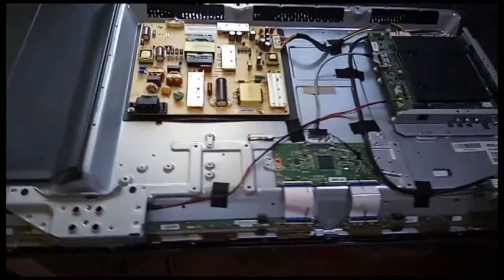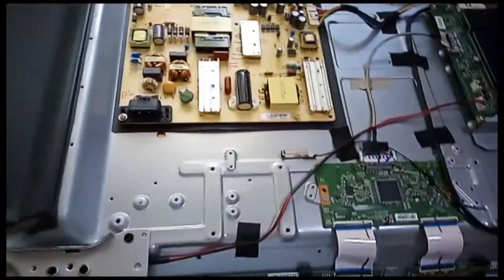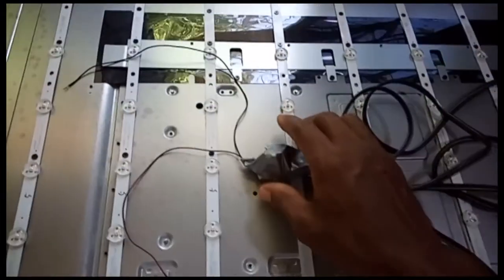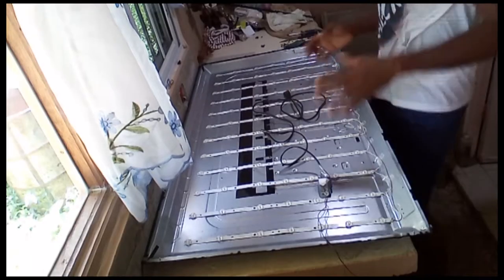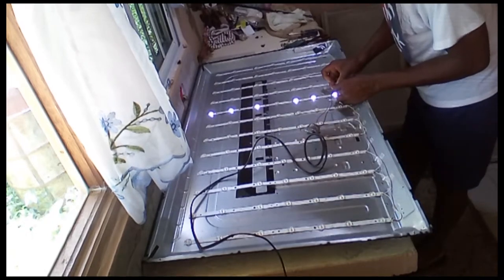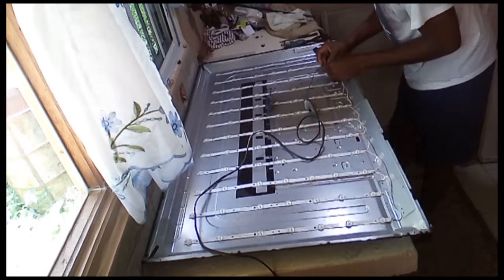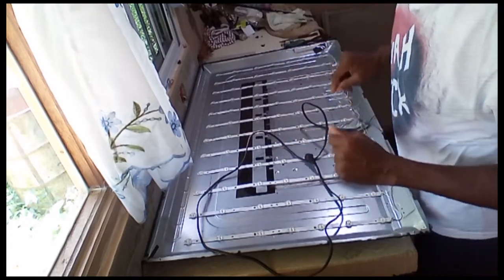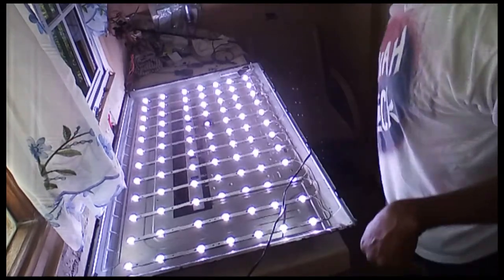How To Repair a Toshiba 49" Flat screen tv back light Problem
evah slick medis is a platfarm for creativity and fun
a creative platfarm for everyone who want to learn HOW TO do something how to make something.

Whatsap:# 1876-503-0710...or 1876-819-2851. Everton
How To Repair a Toshiba 49" Flat screen tv back light Problemevah slick media .